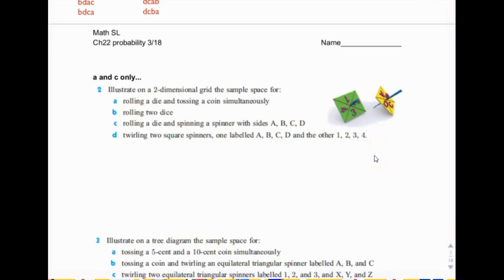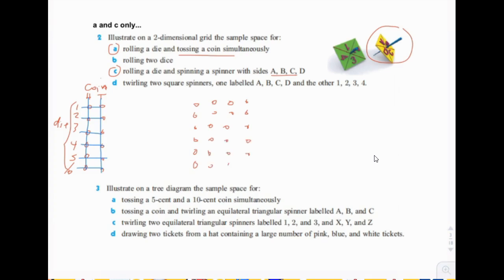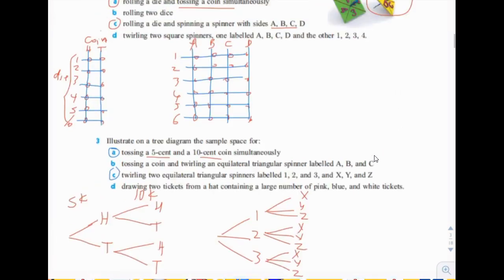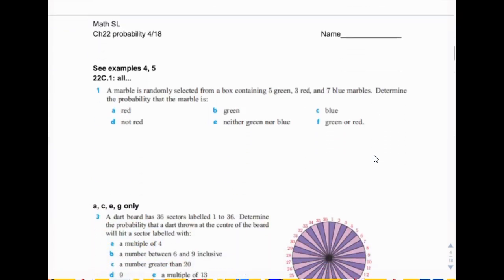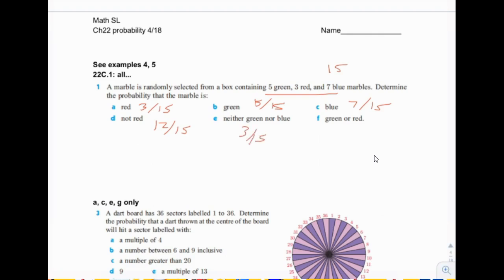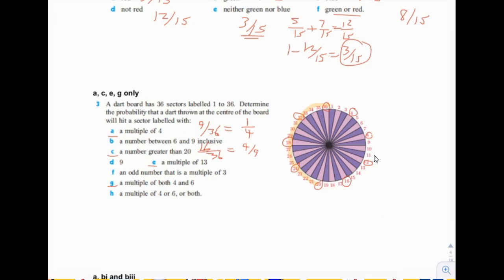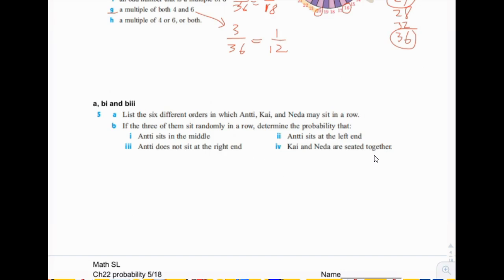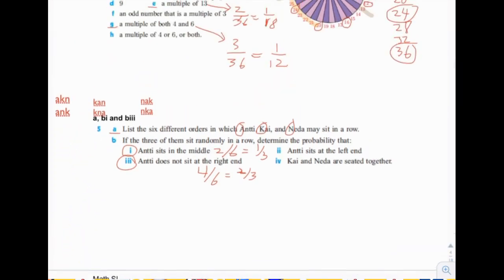Math SL probabilty p3-4